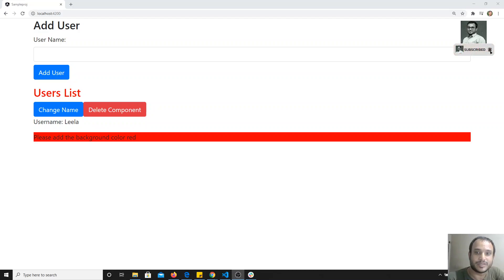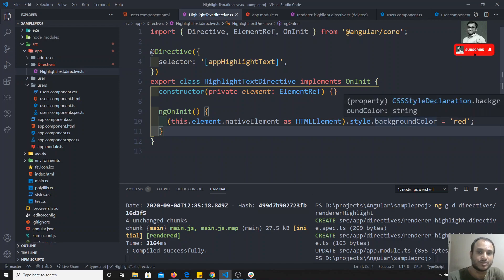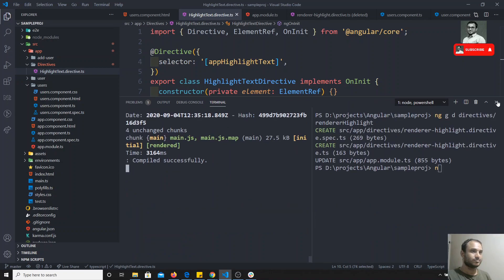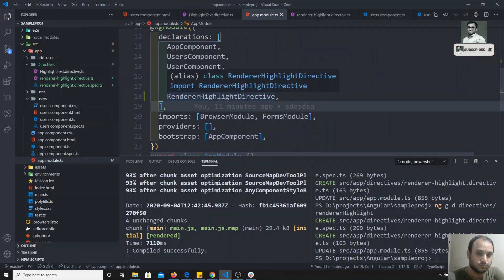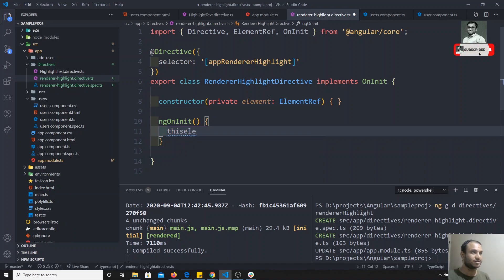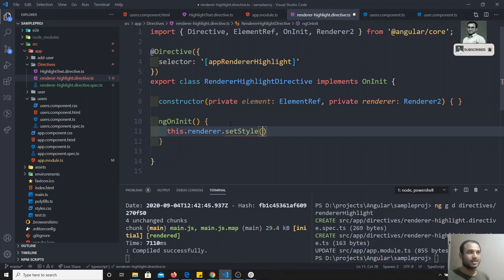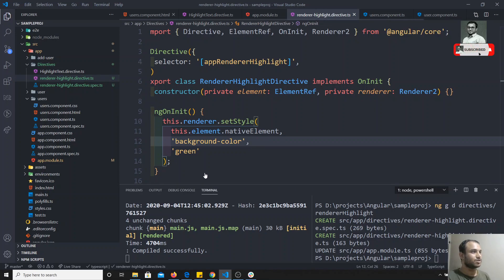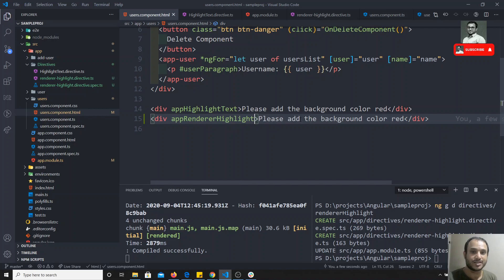33. Using Renderer2 to create the custom attribute directive to maipulate DOM in Angular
Hi Friends
In this video, we will see how to use renderer2 for manipulating DOM in the custom directive in angular.